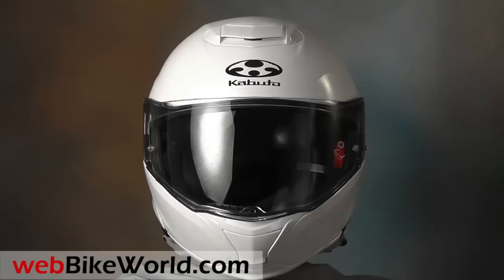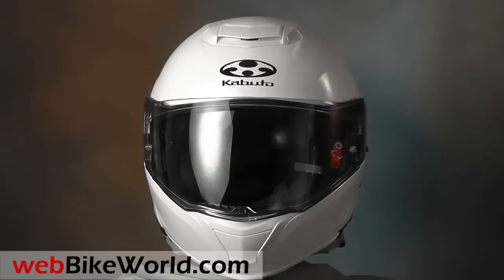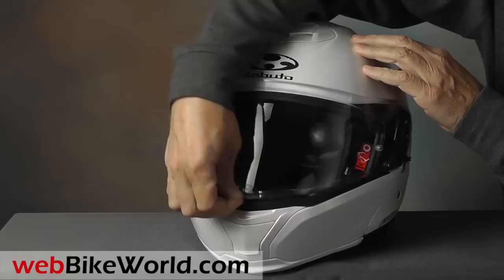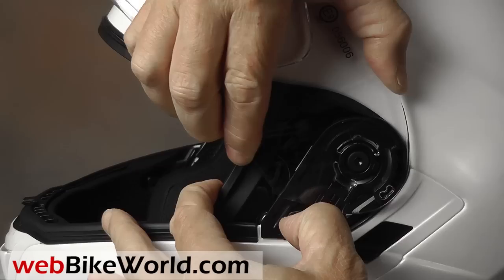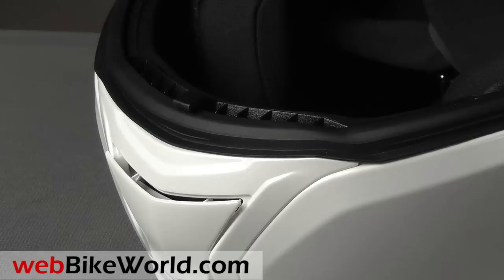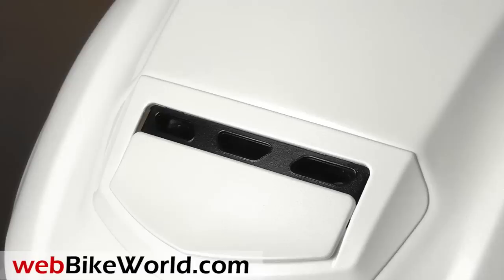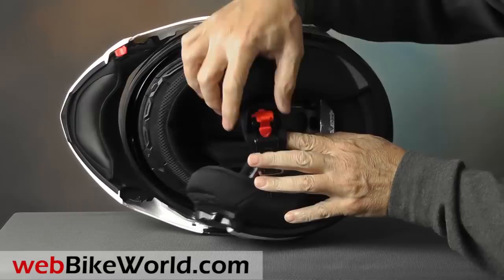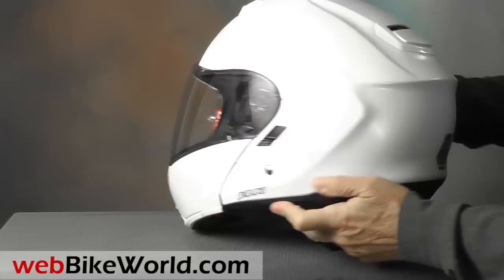Kabuto Ibuki Helmet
for the full review, photos and all the details.